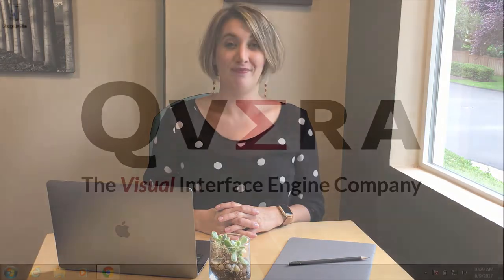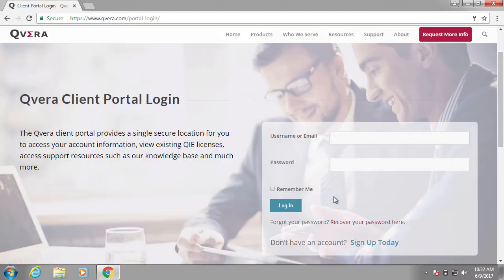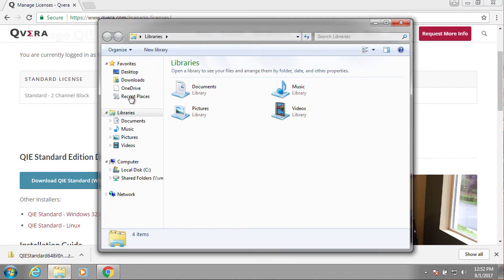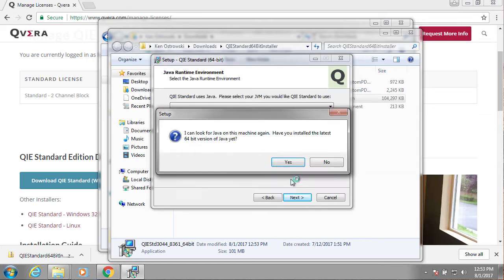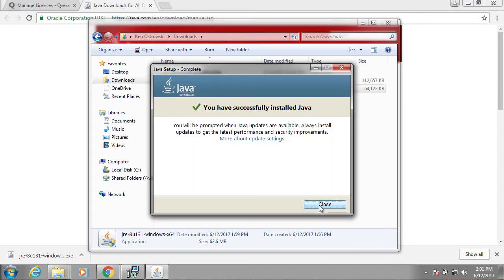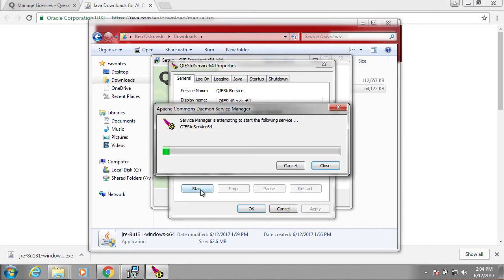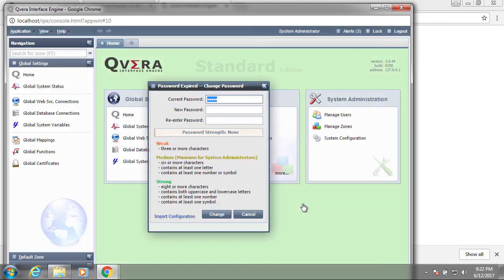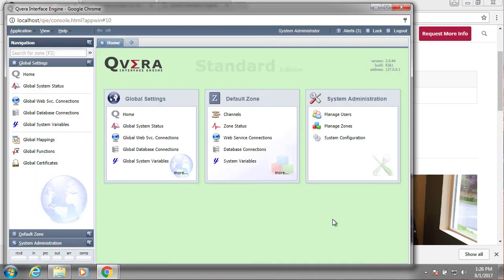Installing QIE Standard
A quick tutorial on downloading, installing and configuring QIE Standard - Qvera's award winning, free HL7 interface engine